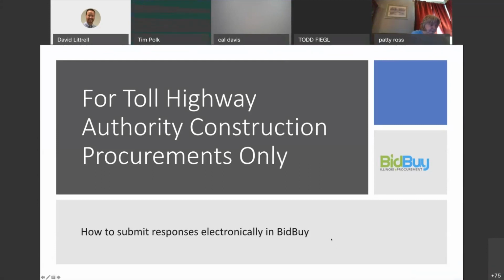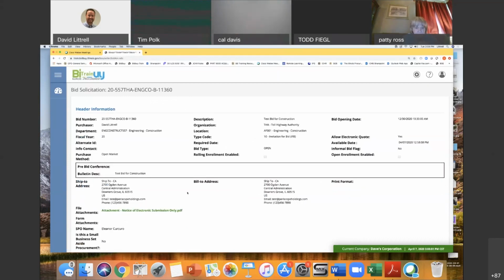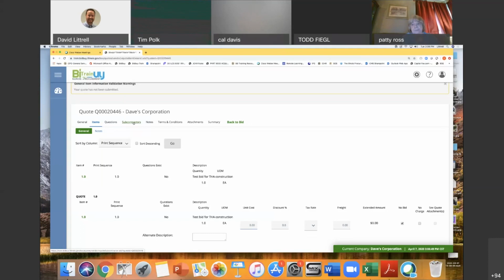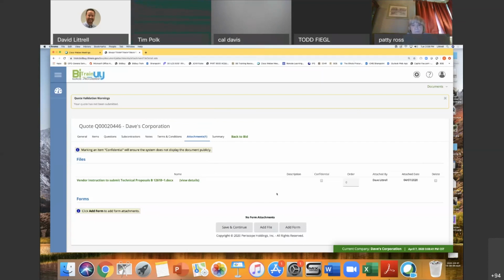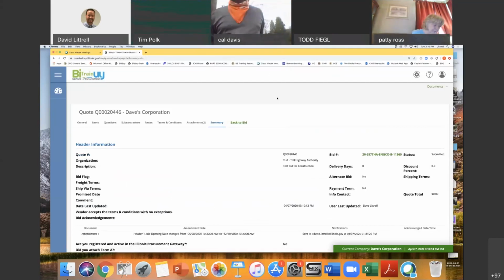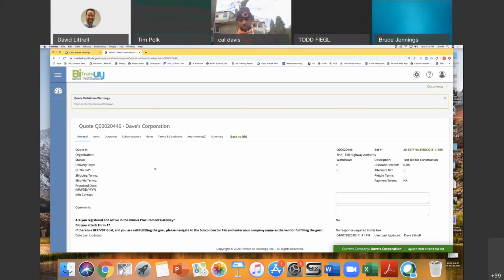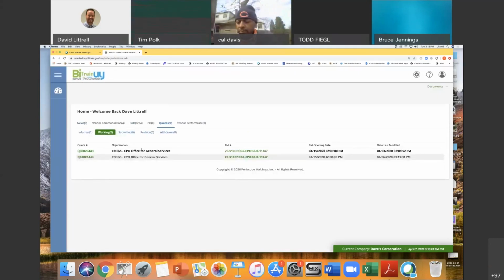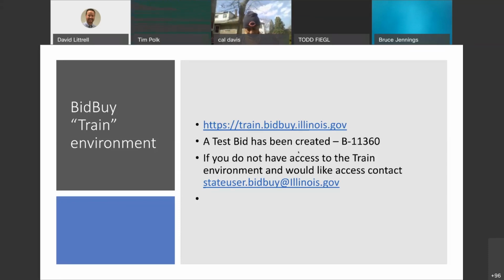Toll Highway Construction Vendors ONLY - How to respond electronically in BidBuy